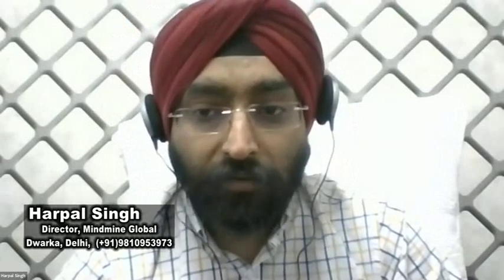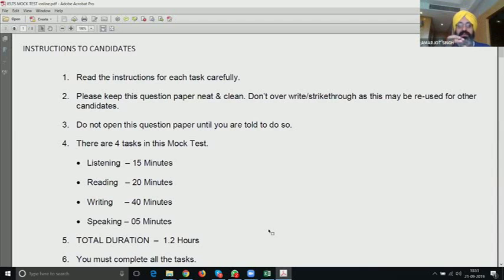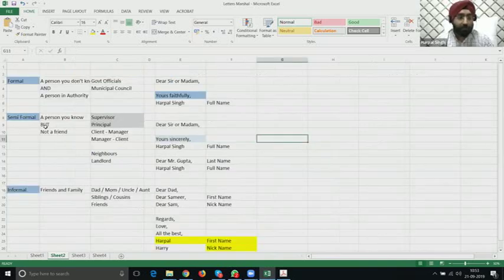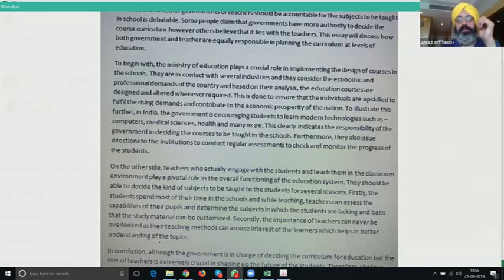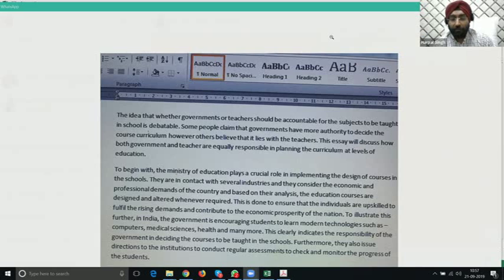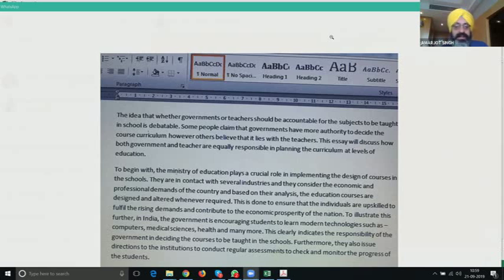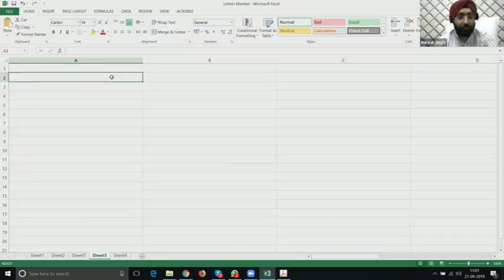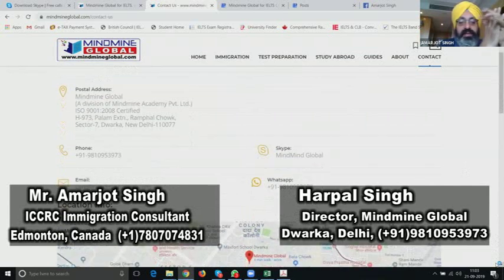Practice IELTS tests online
Flat fee of $220 gives you the best advice in Immigration law or anything in CANADA matters.

AMARJOT SINGH